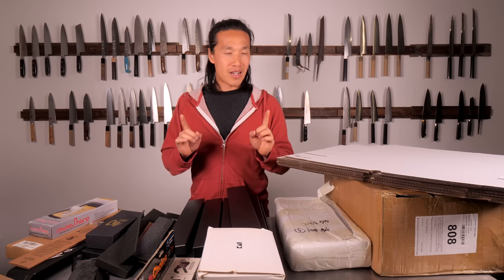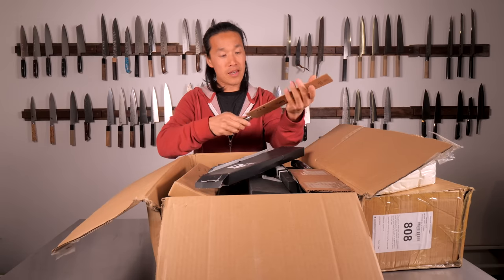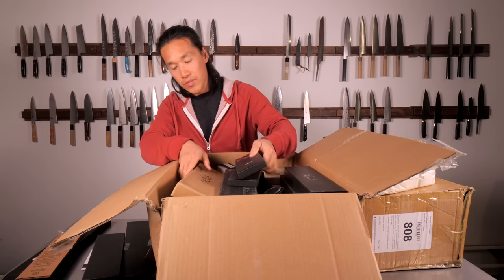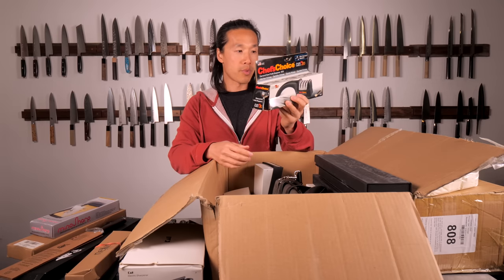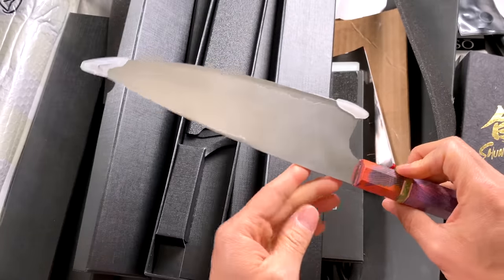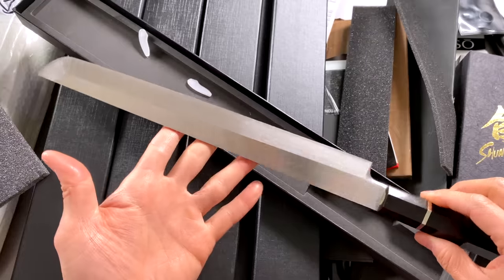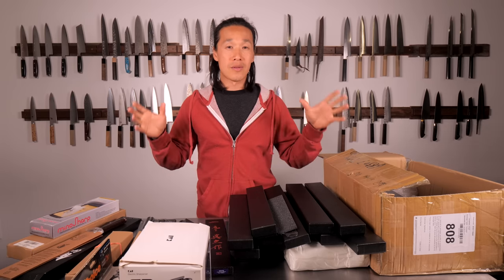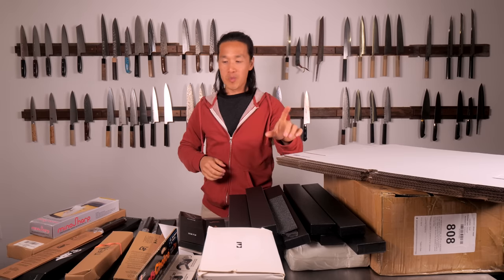Why Some People Should Never Buy A Good Knife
Here are a few reasons why some people should never buy a good knife